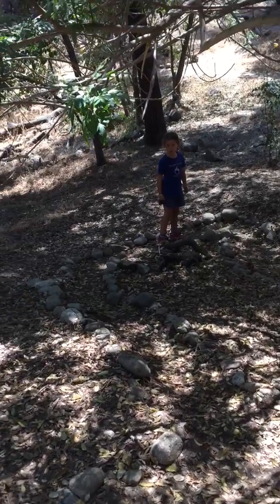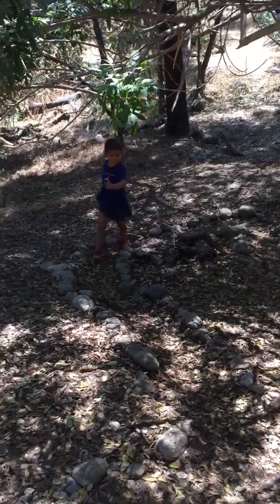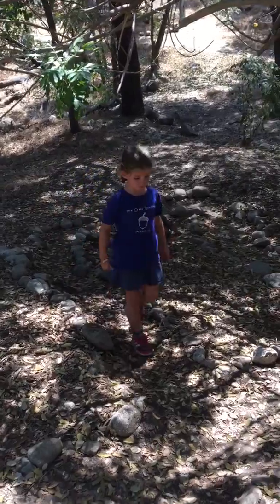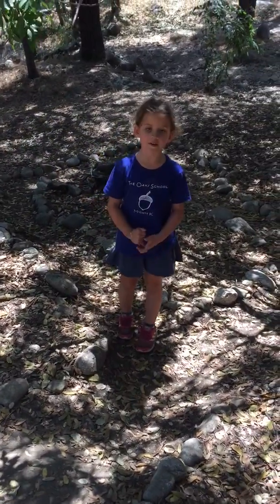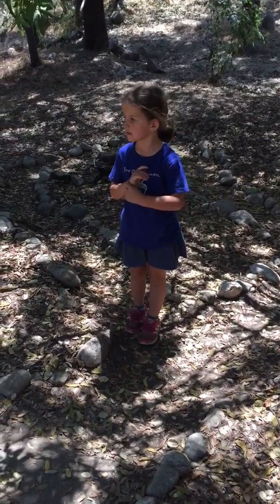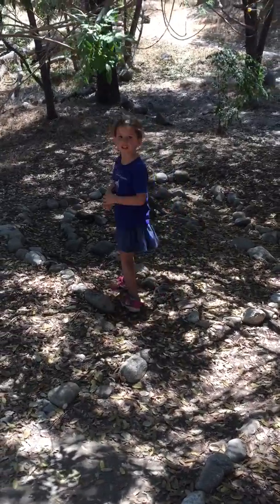Sydney gives us a tour of her camp fort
Tom Sawyer Camp 2018